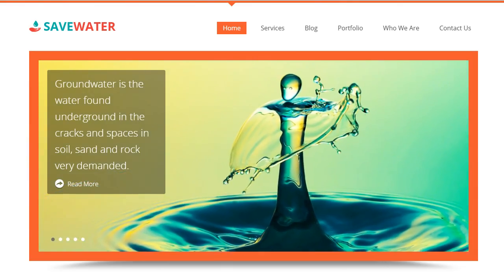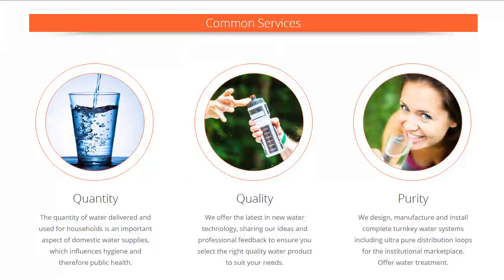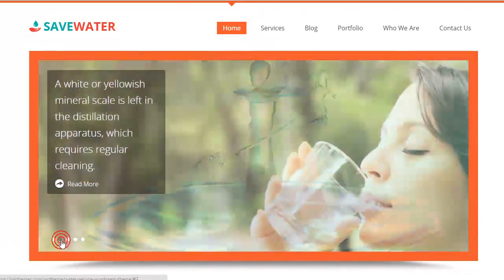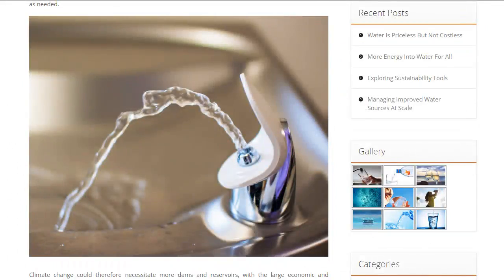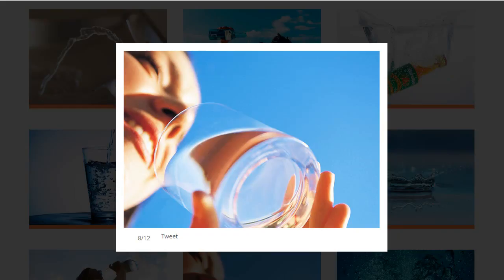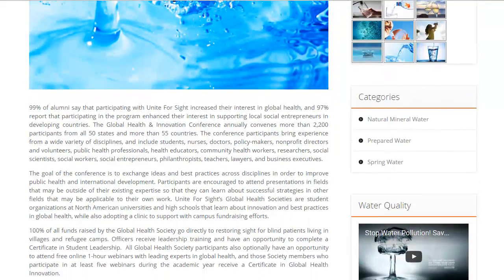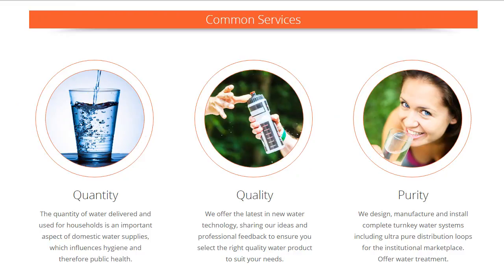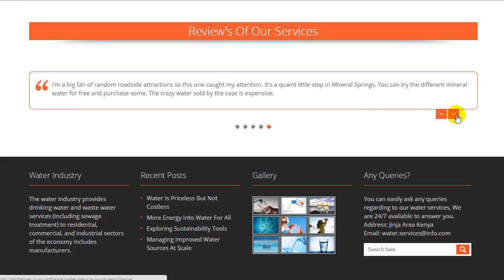SaveWater: Water Service WordPress Theme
(Best Premium WordPress Themes. 100% Responsive and Mobile Friendly.)

Hello people
If you are running a Water Industry and want to offer your water services to the people, then you should look forward to this video.

Save Water WordPress theme is designed for commercial, residential, and industrial sectors or as well as private and government water industries.

Now, how can you use this theme to boost your business?
That i’ll tell you.
Keep reading.

Your home page will be a front view.
Clearly visible navigation menus will include a homepage, services page where you can exhibit things like water quality services, statistics services, groundwater level, daily value services and others.

Who we are. An about us column.
Effective global health programs, public health, international development, cultural competency, showcase exactly who you are.